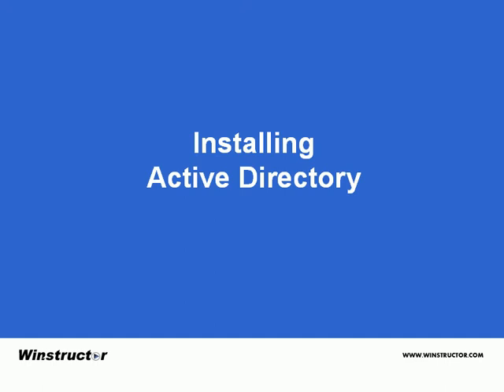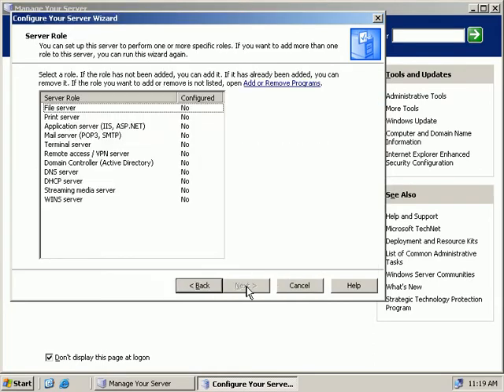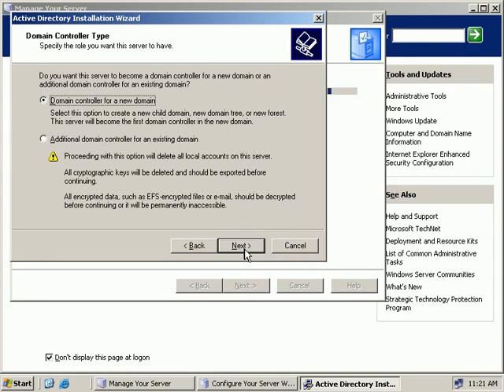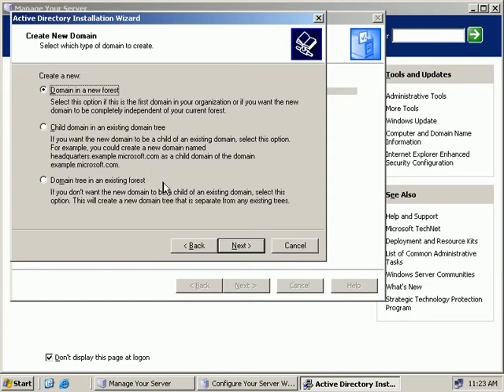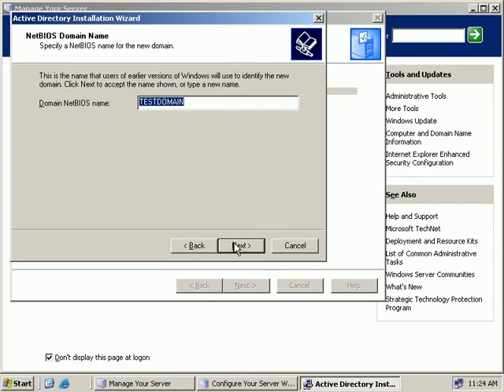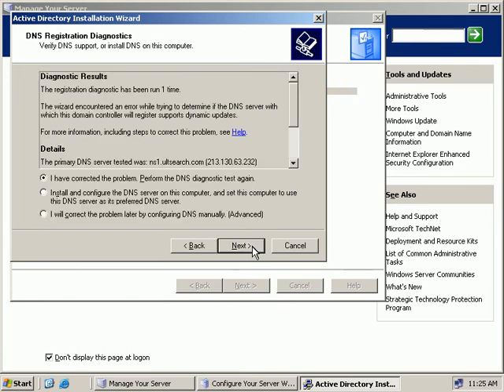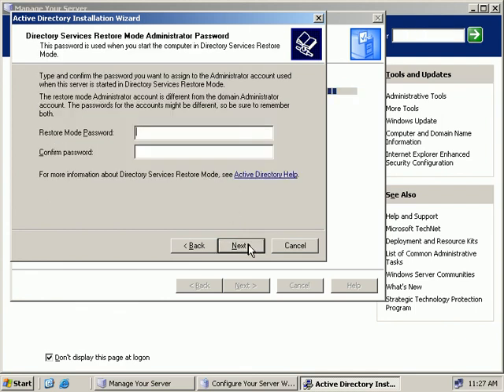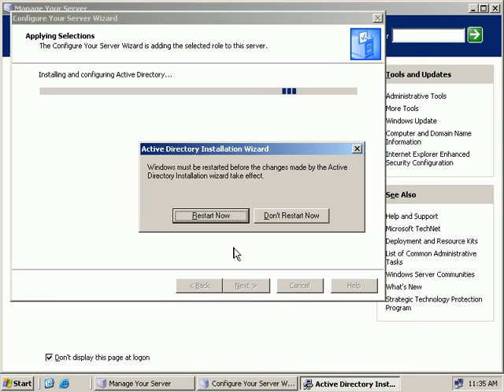Win2003 Installing Active Directory